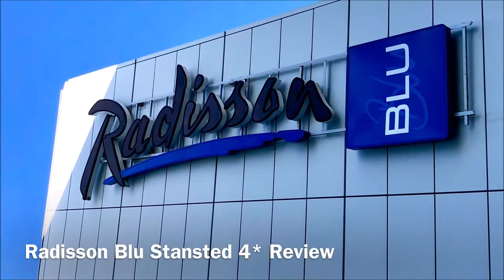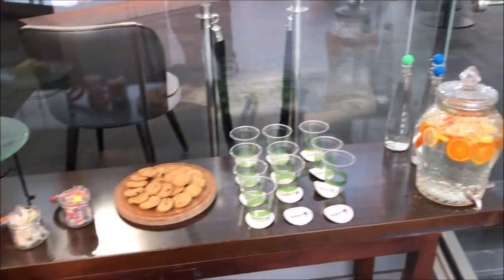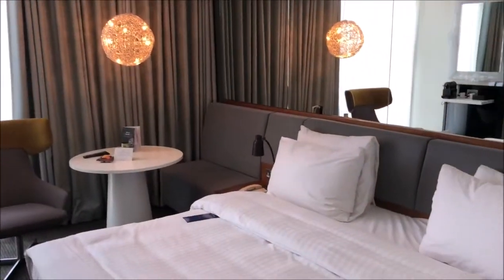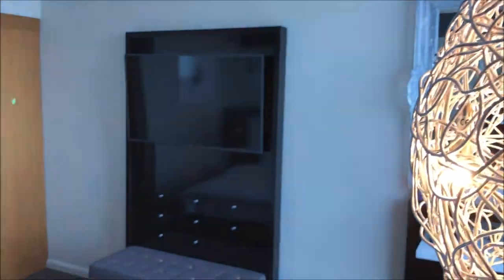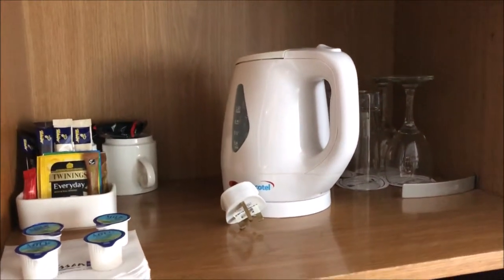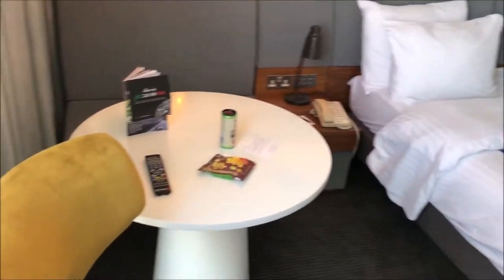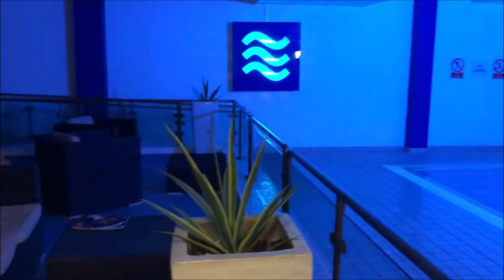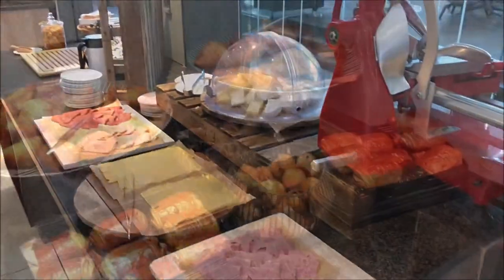Best Hotel Stansted Airport London - HD VIDEO REVIEW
Enjoy a Celebrity Radio 4* REVIEW Radisson Blu Stansted Airport London - HD TV Walk Through Bed Bath Room / 5* Breakfast.

Hear 100's of exclusive interivews and reviews with Alex Belfield